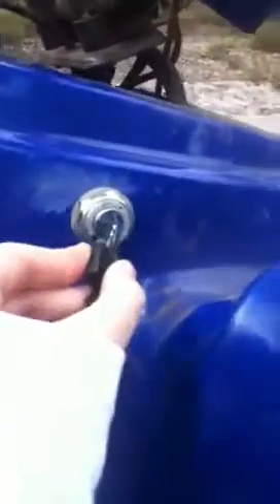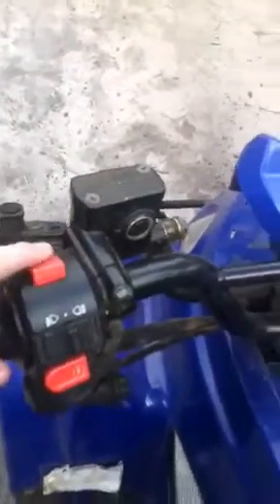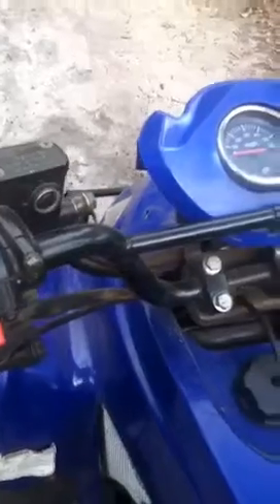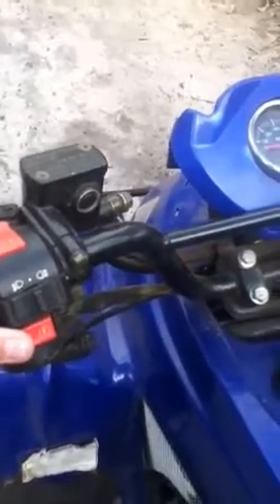How to start a quad bike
Me starting my quad bike ,photos ,driving it